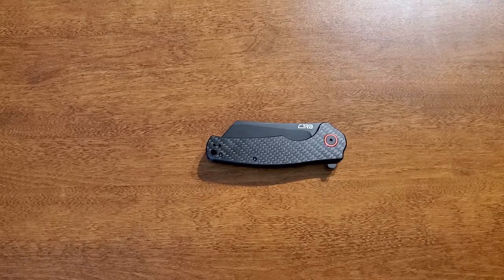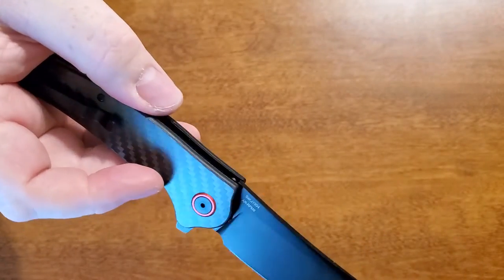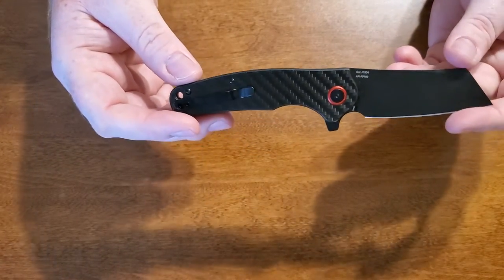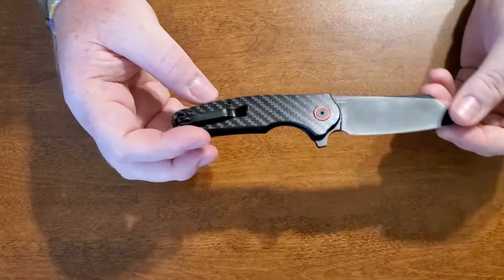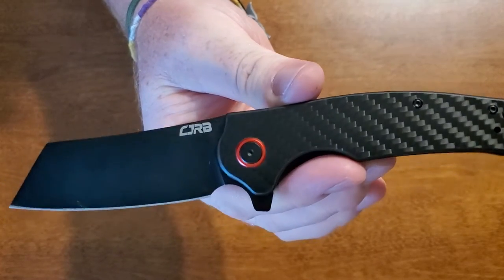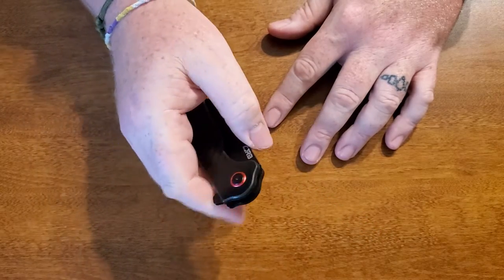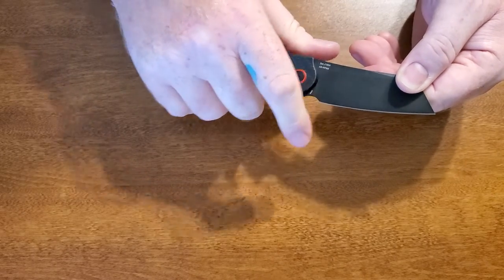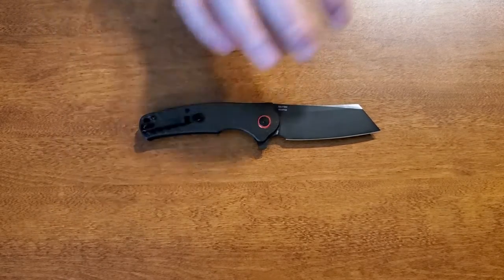CJRB Crag (J1904)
Overall, very pleased with this one!  I was a bit pessimistic at first, which is very unlike me.  However, I dig this one more and more the longer I use it.  Probably a bit bigger than most would like for an EDC, but... I'm a big guy, so I like to carry a big(ger) knife.  ;-)